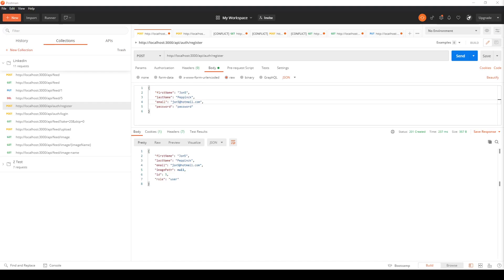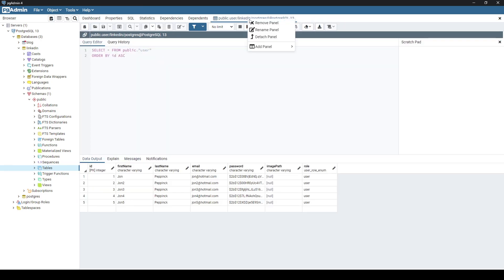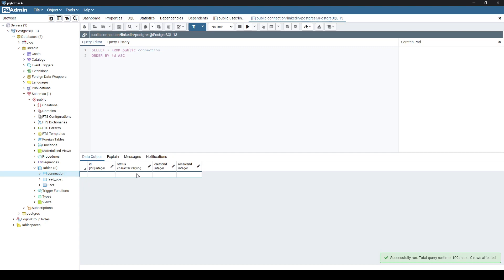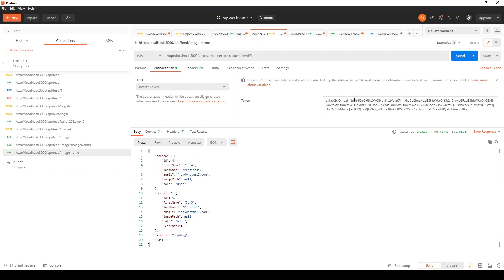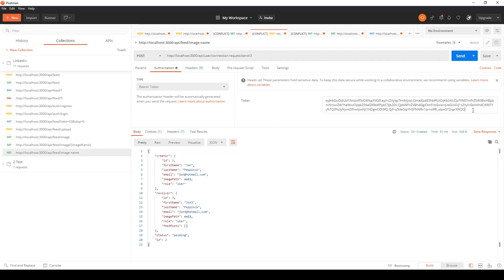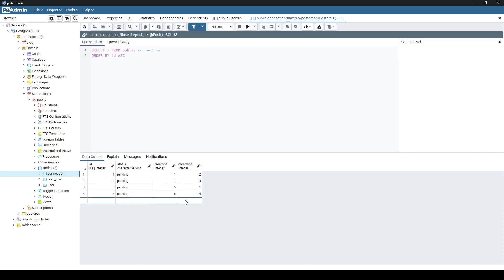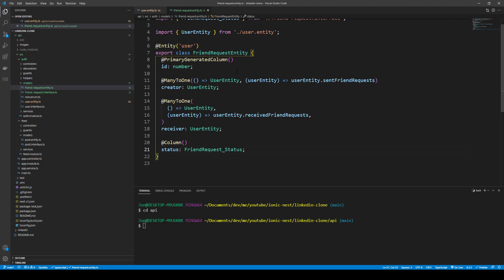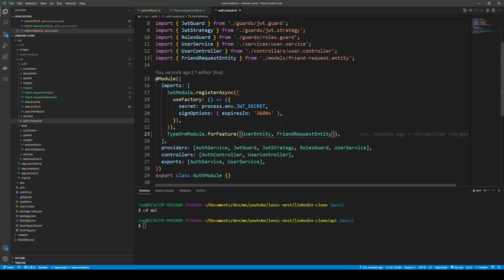NestJS Friend Request System for Social Networking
In this video we create a friend request system for the social networking part of the Linked In Clone. Create, response, view, and check the status of friend requests between two users. TypeORM and RxJS are also used to help handle requests.